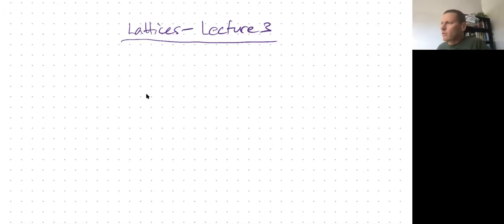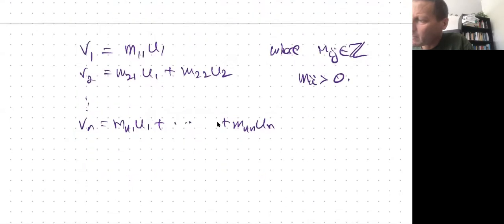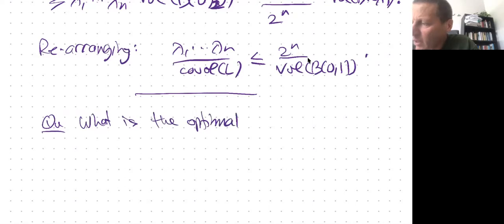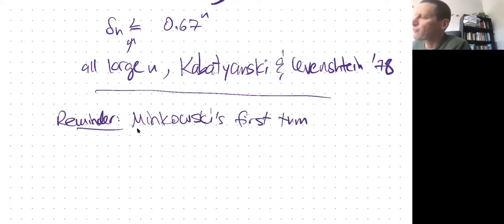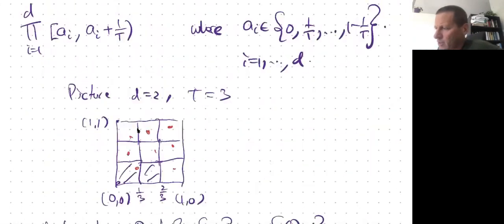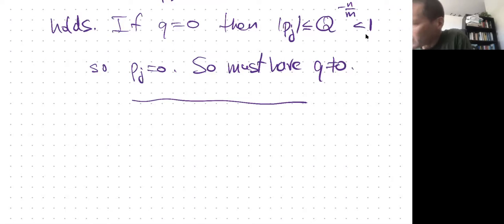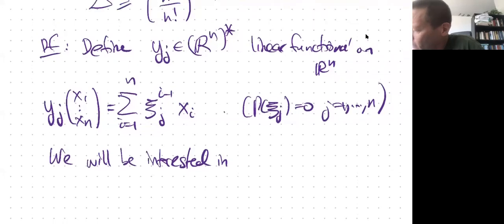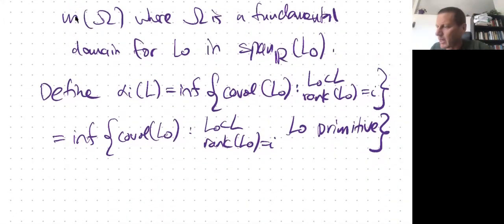lecture3 recording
Geometry of numbers, lecture 3, Tel Aviv University fall 2020